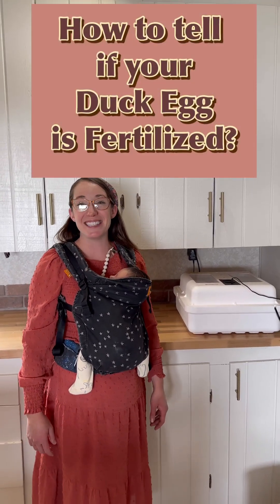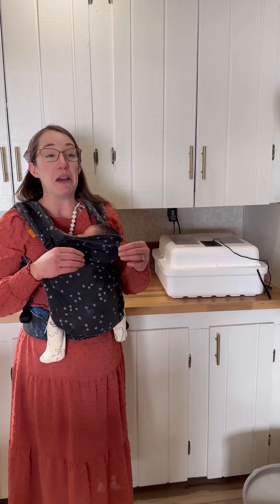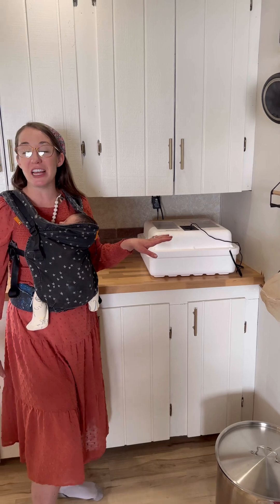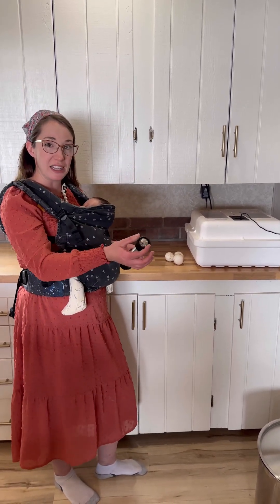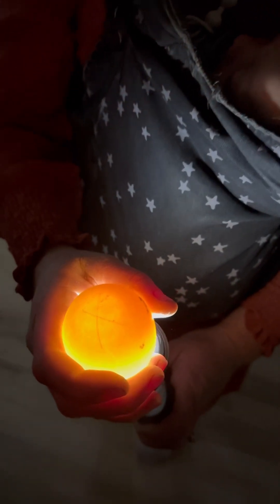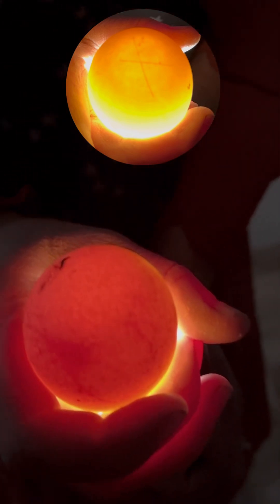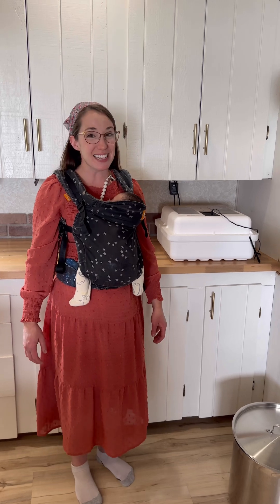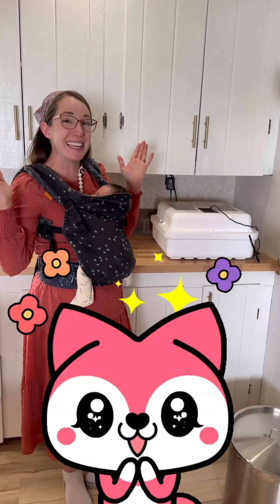Is My Egg Fertilized? How to Candle Eggs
Let us show you how to test if your duck or chicken egg is fertilized! This is a very simple process and a fun do with the kids activity involving a flashlight, and some hopefully fertilized eggs